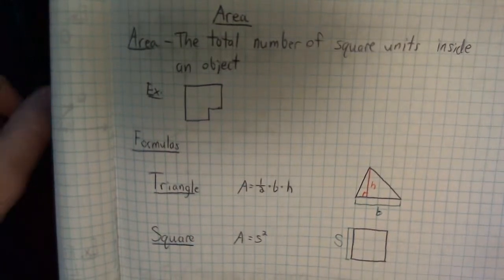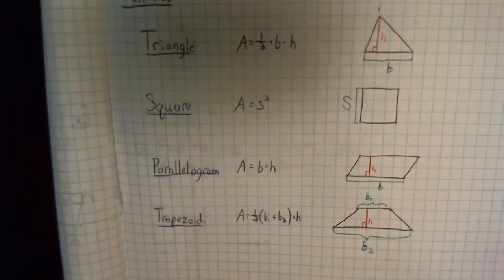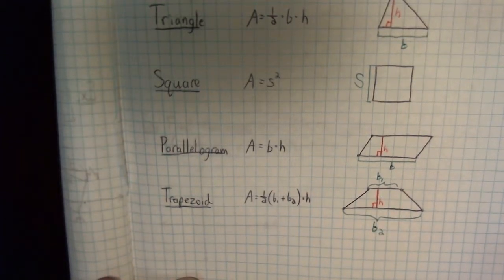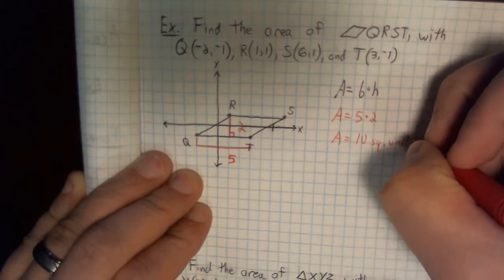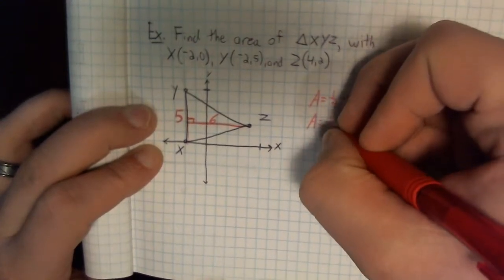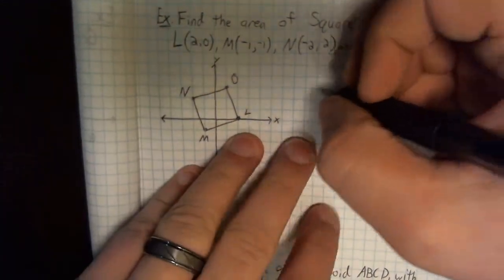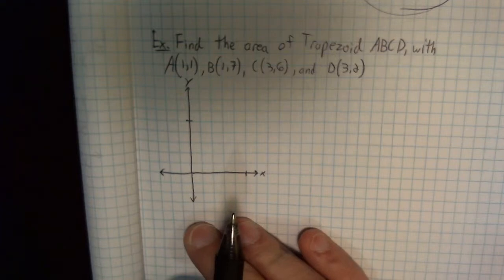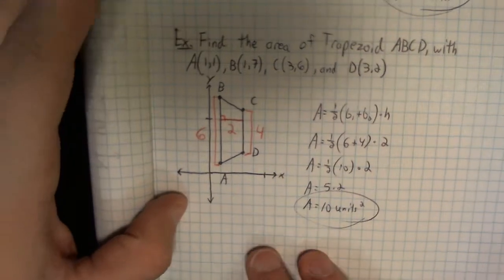Lesson 9 Area